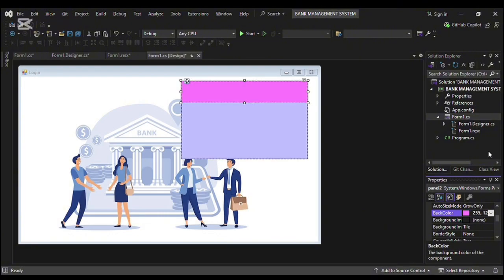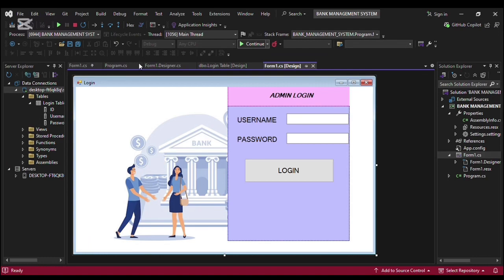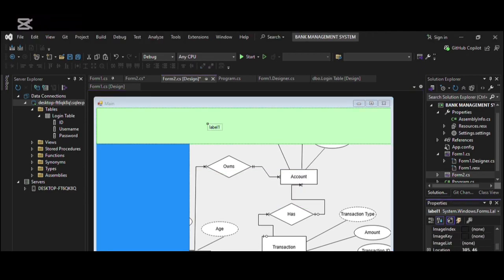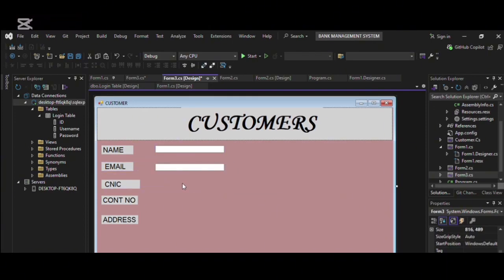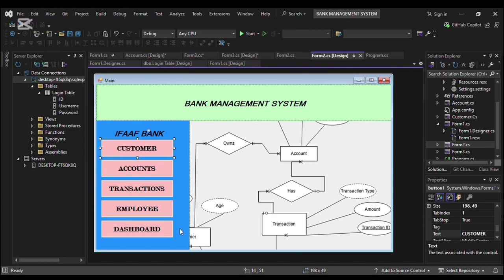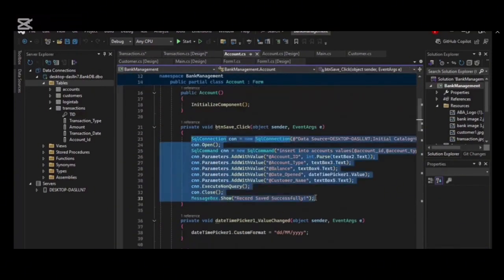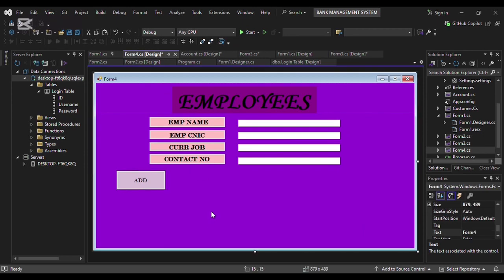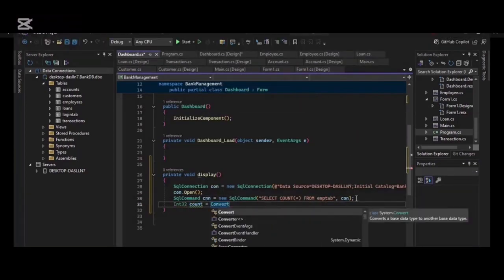C Sharp Project | Bank Management System| How to use Dot Net Framework?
Banking System - Project Description

The Banking System-is a desktop-based application designed to manage various banking operations efficiently and securely. Built using C# in Visual Studio and integrated with a SQL Server database, this system provides essential functionalities required in a typical bank, including:

Account Management:Create, update, view, and delete customer bank accounts.

Transaction Handling:Perform deposit, withdrawal, and fund transfer operations securely.

Balance Inquiry:Check current balance for any account.

Transaction History: View detailed logs of past transactions for auditing and customer service.

Authentication:Secure login system for bank employees or users with role-based access.

The system emphasizes data accuracy, security, and user-friendliness, making it suitable for small to medium-sized banks or for educational and demonstration purposes.